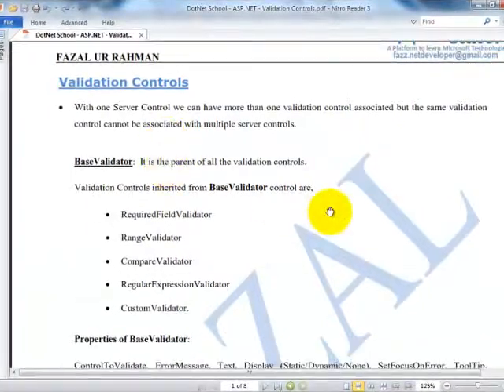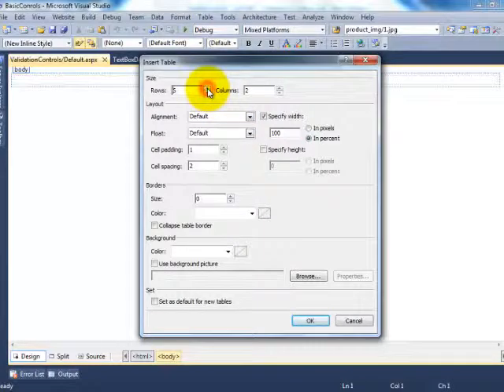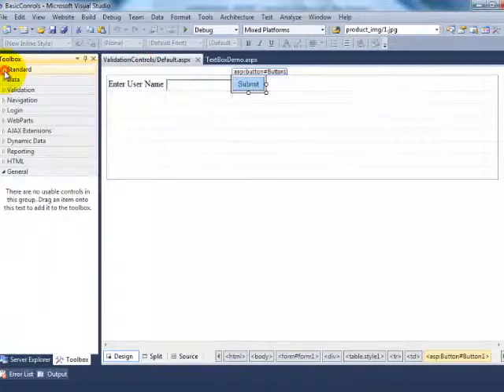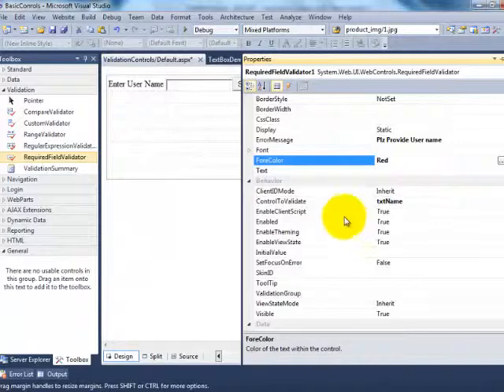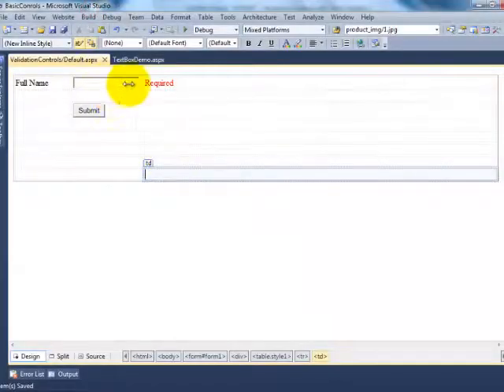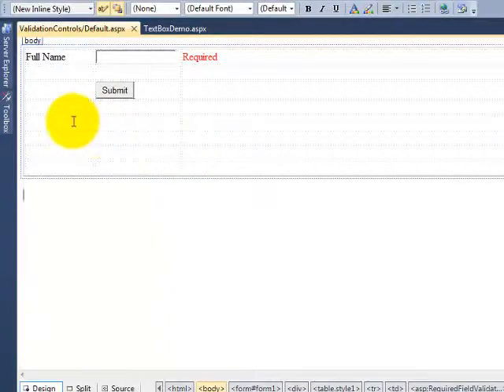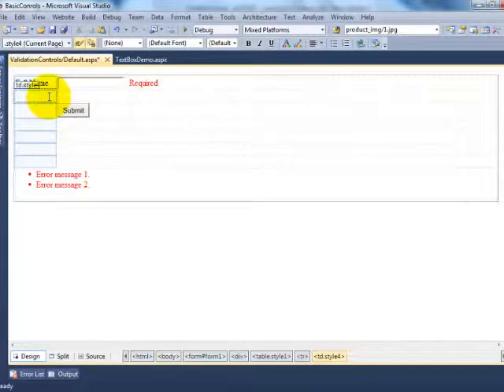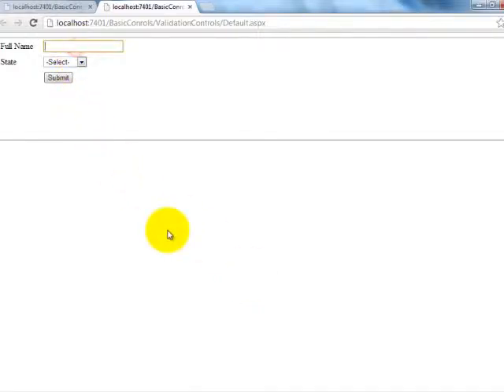DotNet School - ASP.NET - Validation Controls Part 1